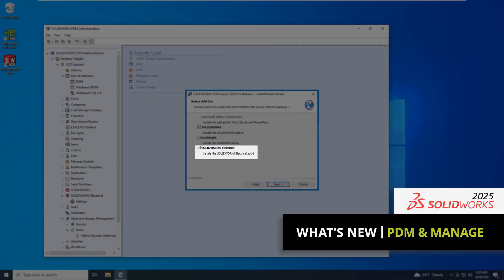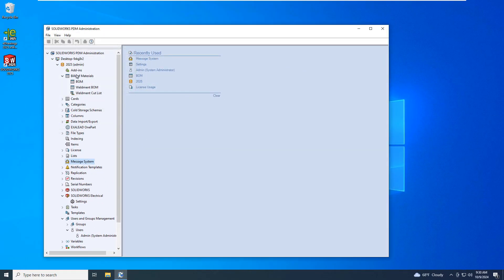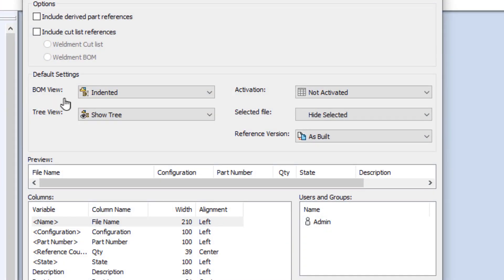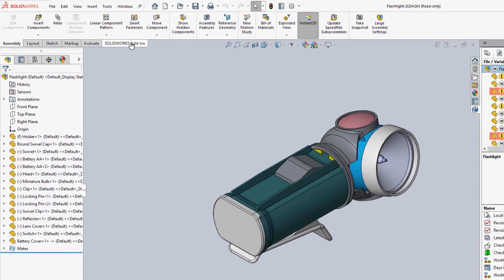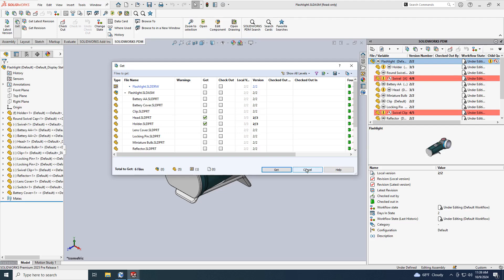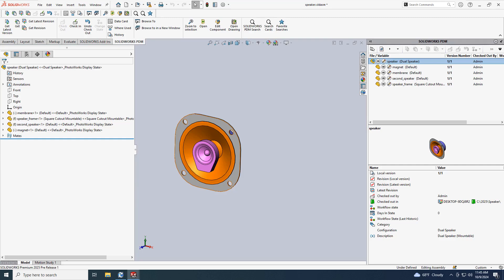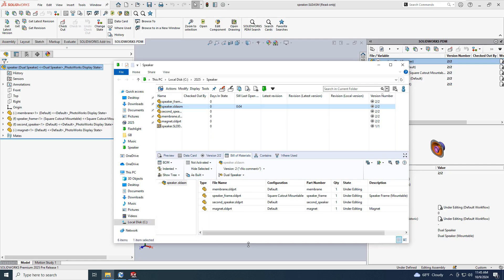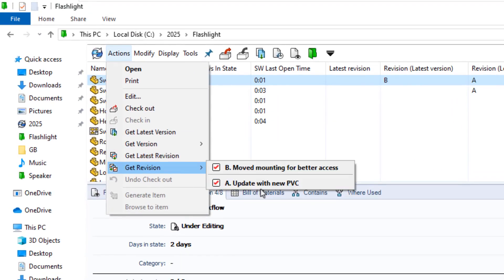Previews, Load Times, Tabs, and More - What's New in SOLIDWORKS PDM 2025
SOLIDWORKS PDM 2025 has several great enhancements that greatly improve the user experience. This video highlights the significant updates in SOLIDWORKS PDM 2025, including the installation of the electrical connector during client setup and the addition of the electrical node in the admin tool.

Customization options for BOM and file structure settings have been introduced. Now the order of your files in your feature tree and the PDM add-in will match up. Additionally, email notification features improved dramatically with the addition of Gmail, Yahoo, and Office 365 to the potential email domains.

The tool has also been updated with new user-tracking capabilities. Now, you can see when users log in and log out of the vault. Administrators also have enhanced control over permissions and default BOM views, while client enhancements include a new command manager tab and streamlined file editing workflows.

The introduction of thumbnail previews and Excel export options improves communication and visual representation of files. Overall, these updates aim to enhance user experience and efficiency in managing projects.

Key Updates:
00:00 SOLIDWORKS PDM 2025 Overview
00:12 New Electrical Connector Installation Options
00:22 Enhanced Email Notifications
00:39 User Login Tracking
01:10 Custom BOM Views
01:35 More Intuitive Folder Permissions
01:48 PDM Client Enhancement Overview
02:24 Thumbnail Previews in Excel
02:52 Display Order in Calculated BOMs
03:29 File Open Time Estimation Variable